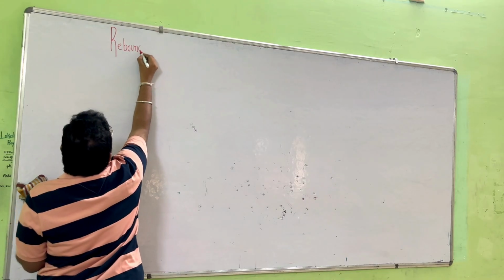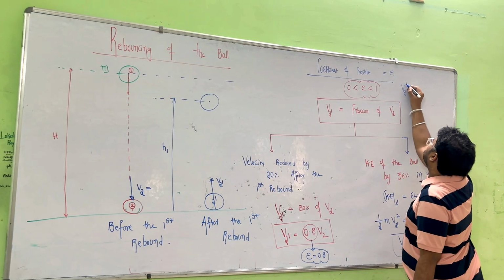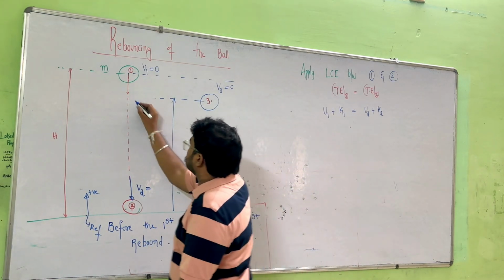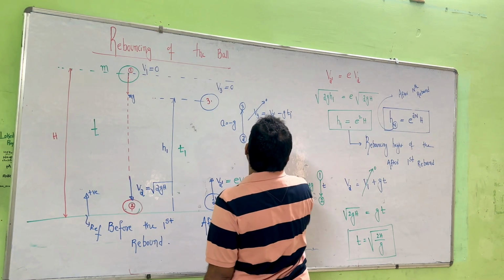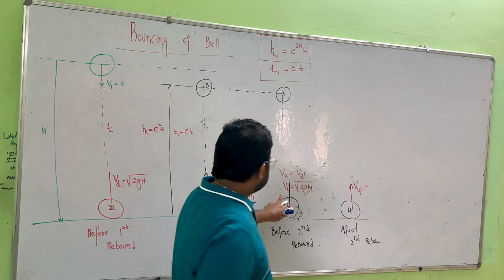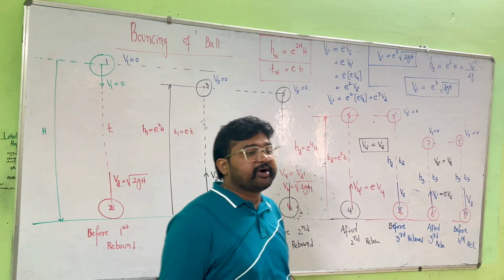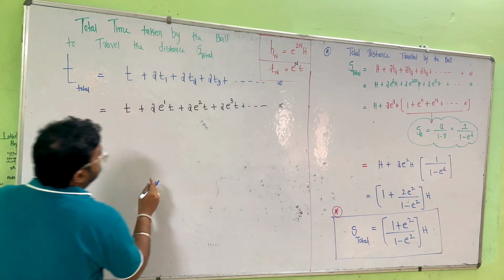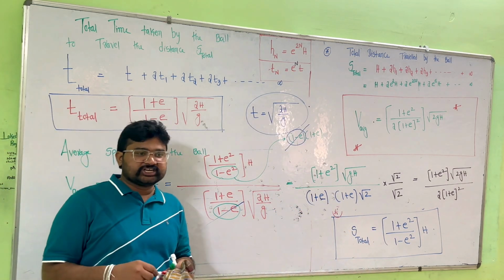Bouncing of the Ball Cases || Work Energy and Power || Collisions || JEE Mains || NEET || Physics